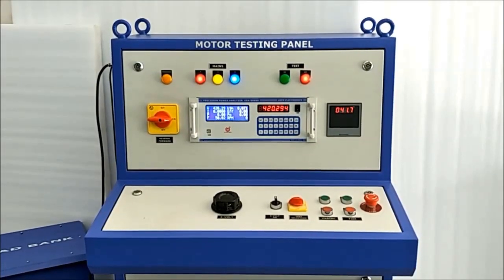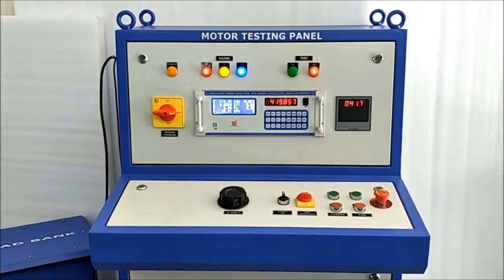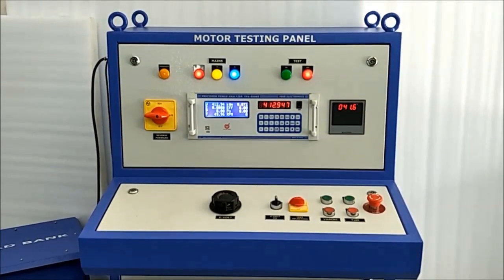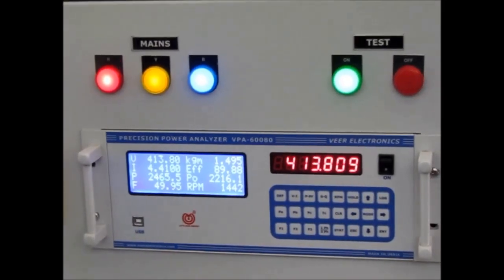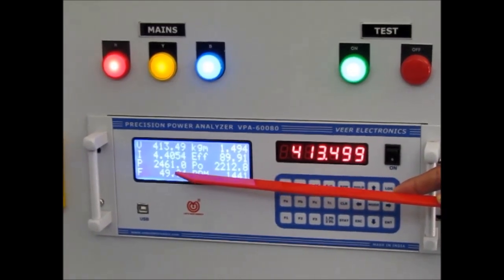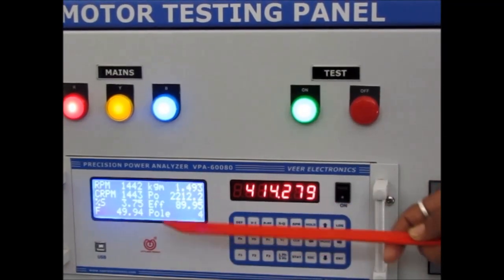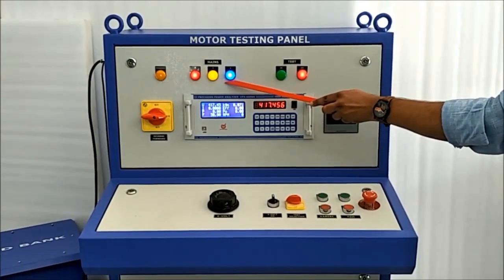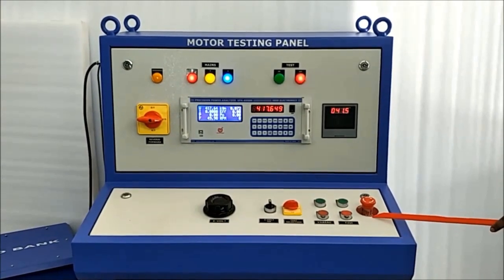Motor Testing Panel-VMTP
This Video is intended to show you short Demonstration about Veer Make Motor Testing Panel-VMTP

OUR DETAILS ARE AS FOLLOWS.

 Veer Electronics Pvt. Ltd.
(Manufacturer and Exporter of Testing & Measuring Instruments for Electrical Industries)

Plot No. B-45, GIDC Electronics Estate, Sector-25, Gandhinagar-382024, Gujarat, India.
Mobile : M : + 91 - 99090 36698, M : + 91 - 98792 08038